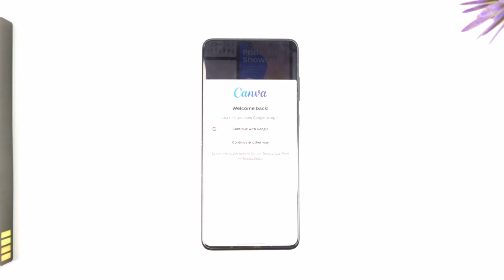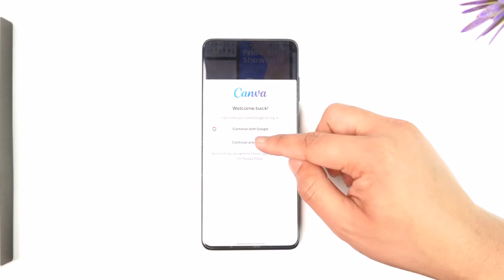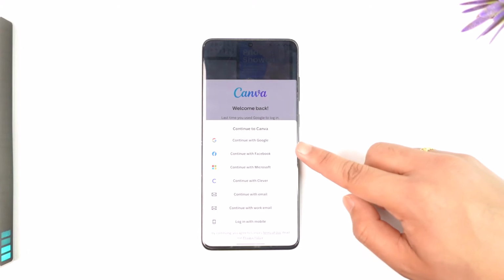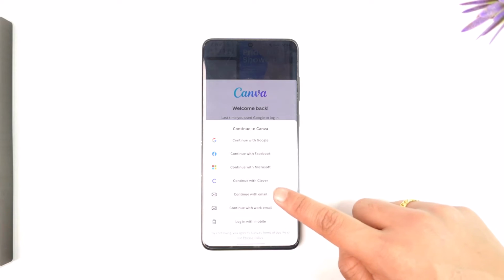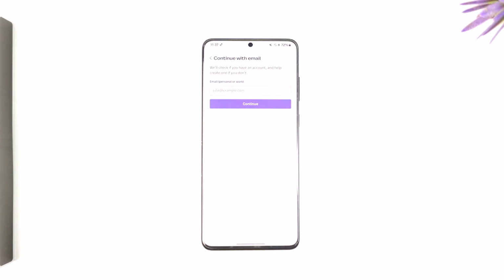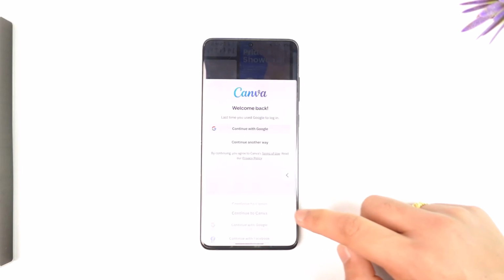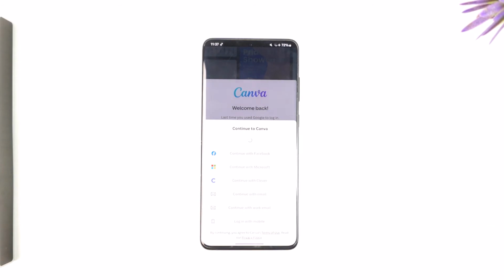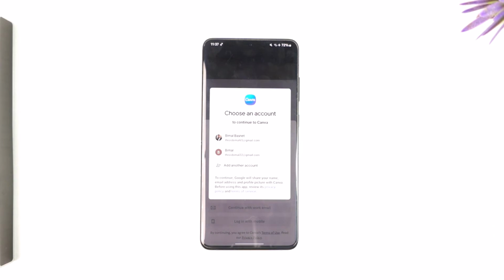How to Login Canva Account (2024) | Canva.com Sign in Tutorial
This video guides you through an easy step-by-step process to login to Canva account. So make sure to watch this video till the end.

~ Chapters:
0:00 Introduction
0:12 Login Canva Account
0:55 Conclusion